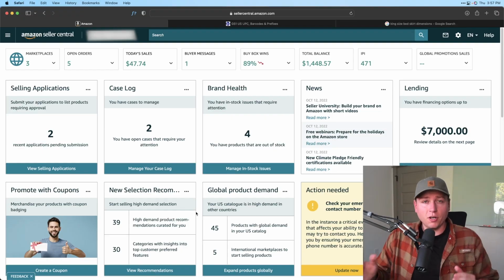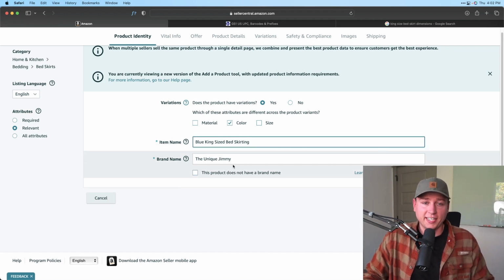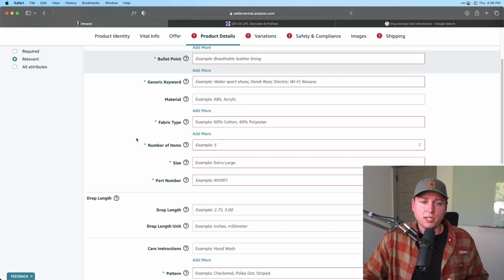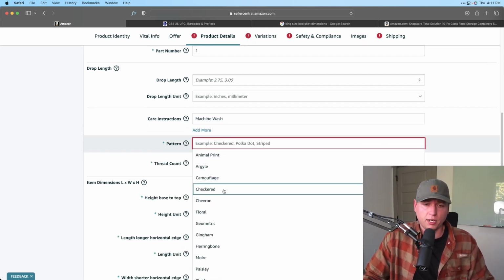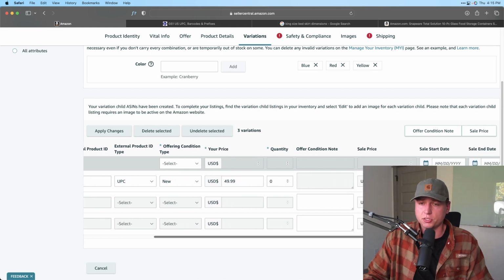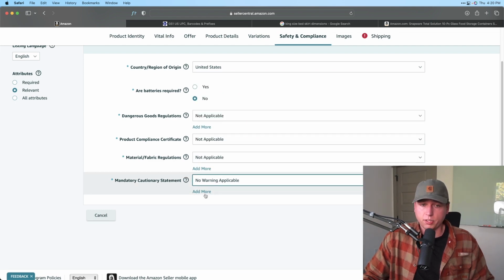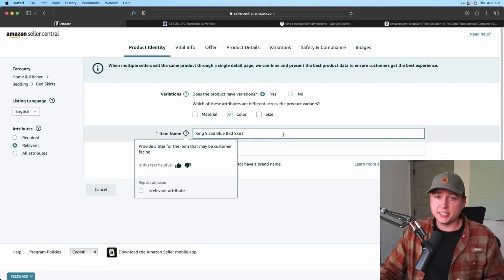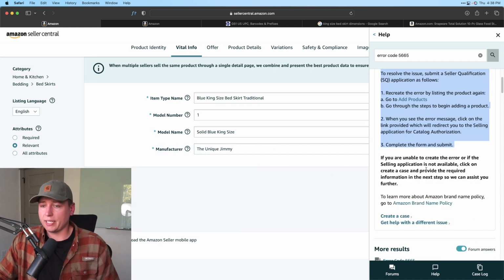2023 - How to List Your First Product On Amazon Seller Central (Complete Beginner Tutorial)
I'm going to show you exactly how to list your first product on Amazon without any errors. I want to help you avoid making mistakes that you have to fix later. How do you get through brand approval and registry? You'll see each field that needs to be filled out in the right order so you can literally follow alongside this video when listing your first product.

Chapters:
0:00 Intro
1:07 Adding products to your catalog
6:00 Vital info and offer
8:47 Product details
13:46 Product variations
17:29 UPCs, safety & compliance
20:45 Shipping
23:24 Brand approval
27:47 Brand registry